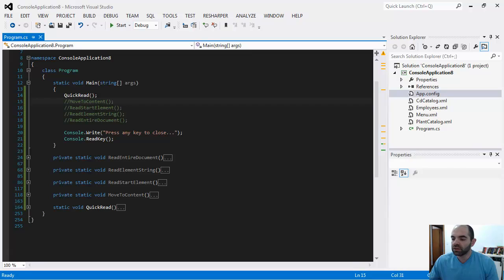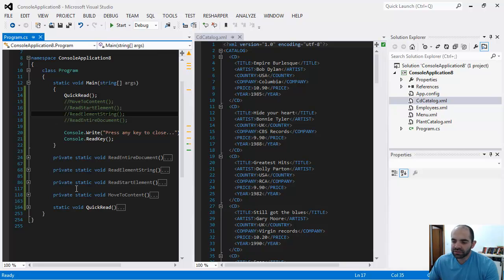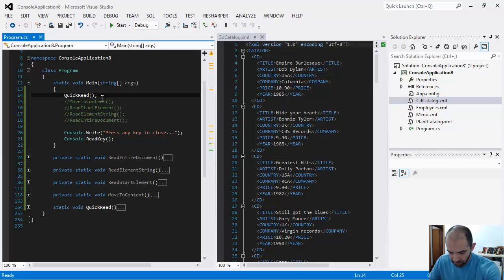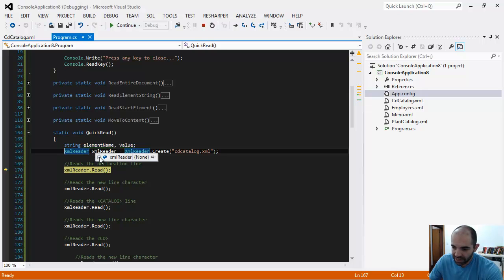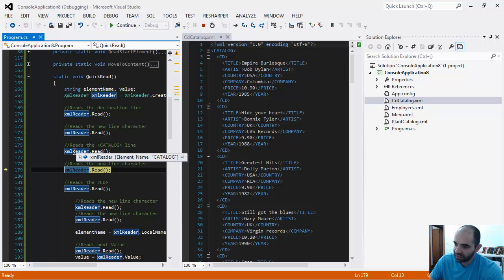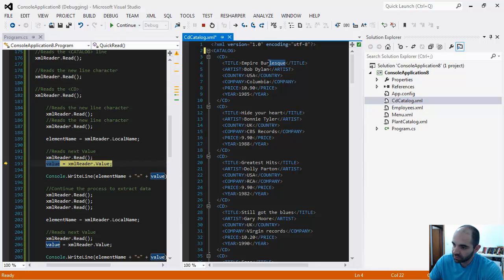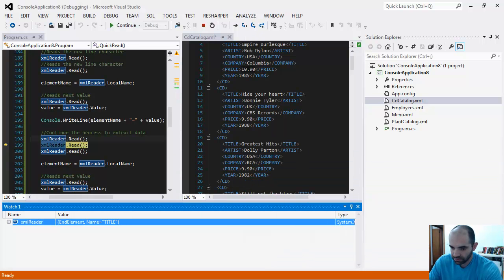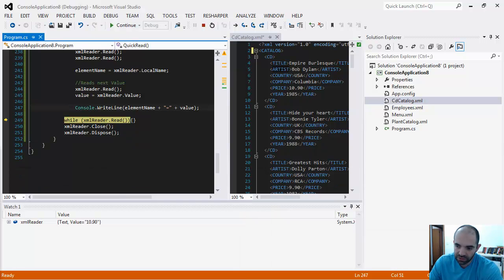Part 2 - XML: What is XML, and do you use an XML file? (XmlReader)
Reading XML file using the XmlReader.

Quick video describing the very basics of an XML file.

for more information on XML

Fabio Scopel